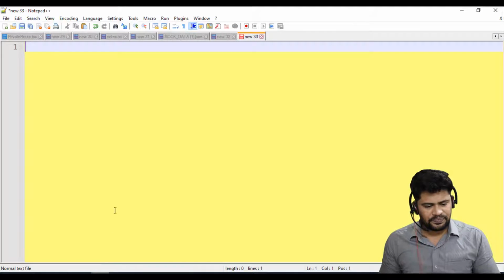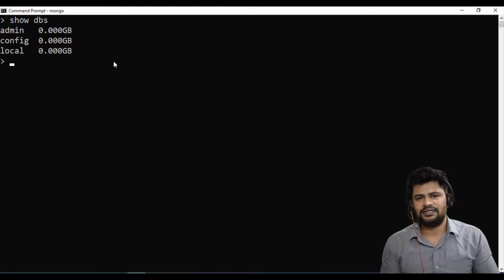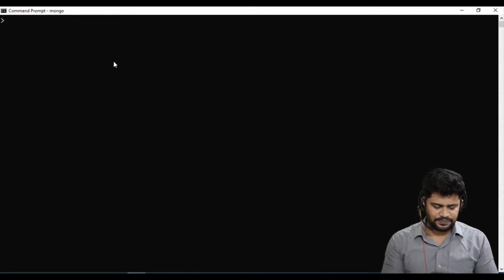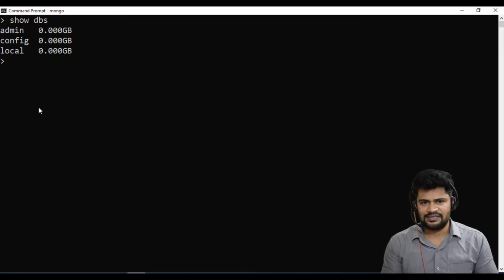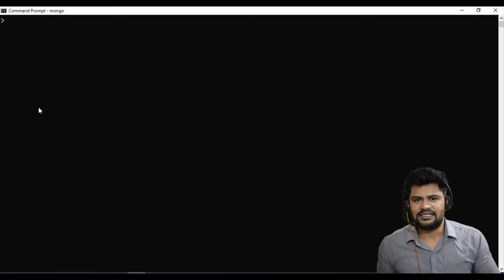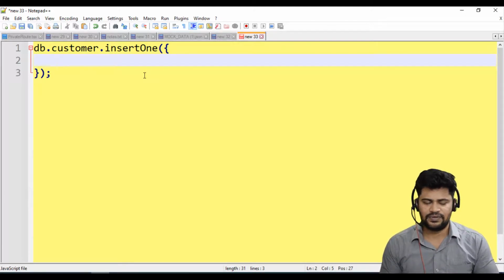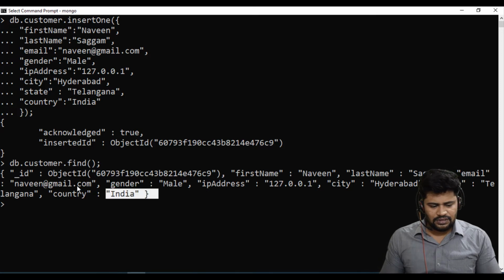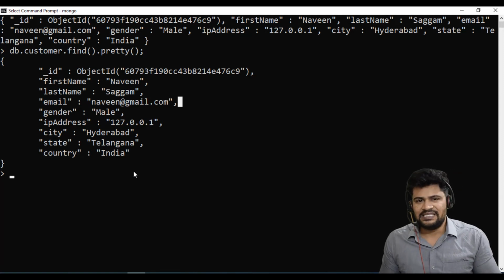23 Mongo DB Shell Operations | REST API with Node & TypeScript | UiBrains